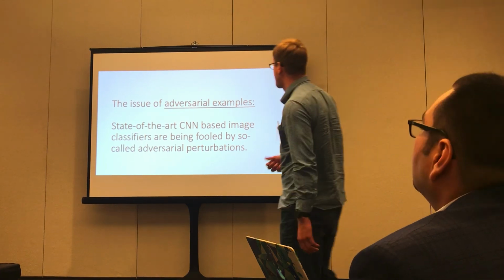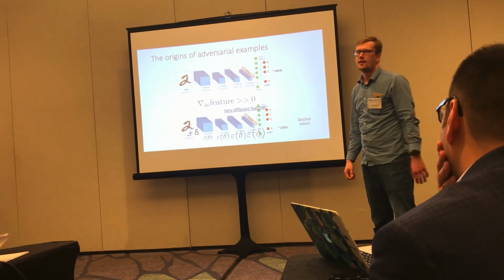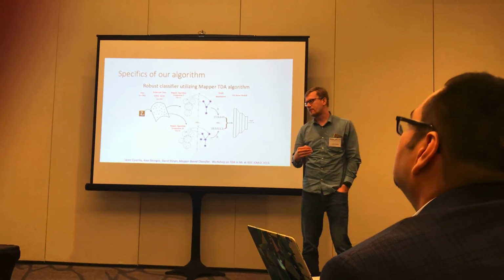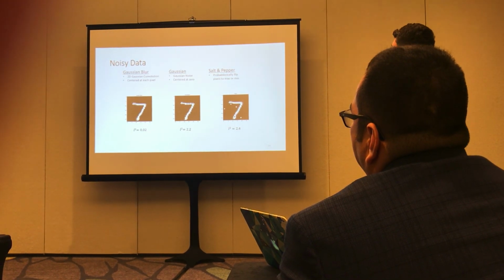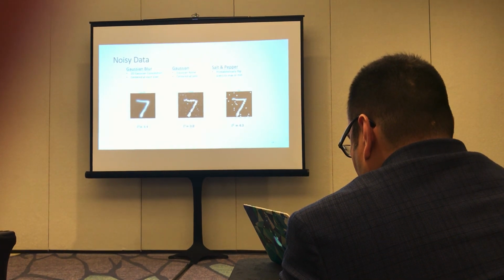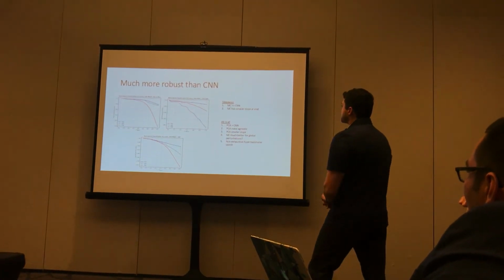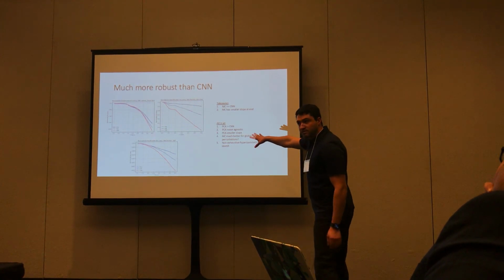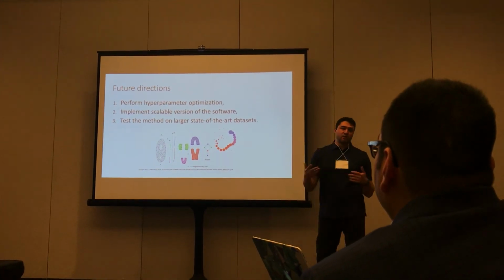Mapper Based Classifier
Jacek Cyranka, Alexander Georges, David Meyer